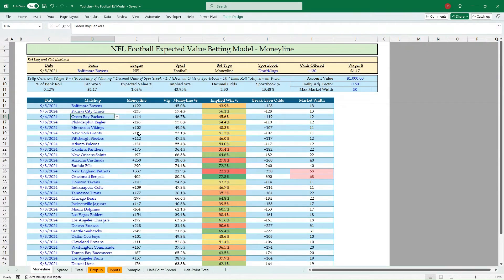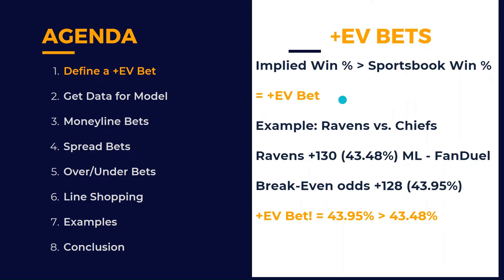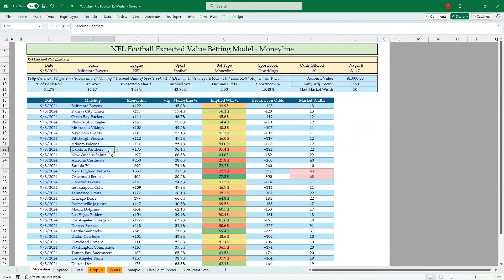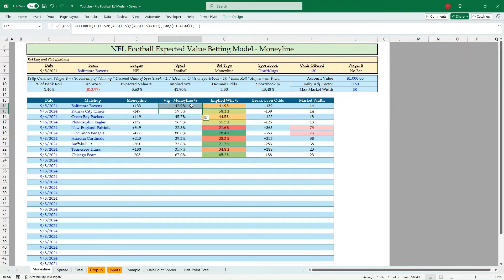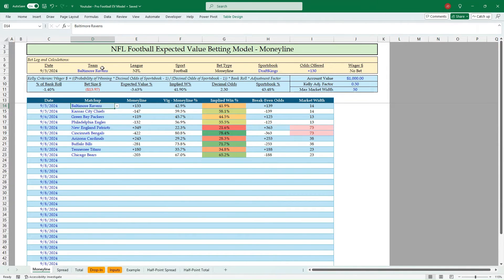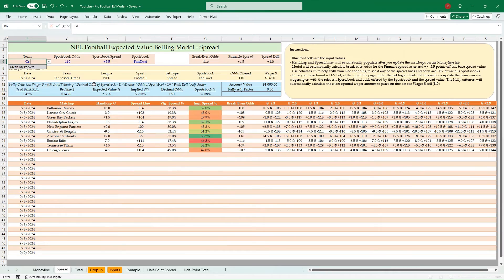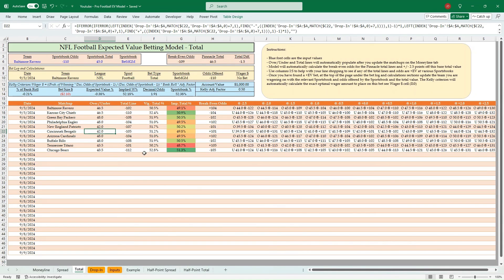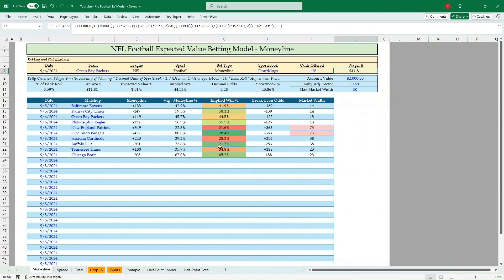How to Create a Dynamic NFL Football Expected Value Betting Model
In this video, I am going to show you how to easily create an Excel based NFL Football sports betting model. This model will identify positive expected value sports bets. Within the model I will show you how to Copy and Paste Sharp Odds from Pinnacle into Excel to make updating the model extremely fast and simple. The model will utilize the Kelly Criterion formula to calculate the optimal bet size for each positive expected value betting opportunity. Dynamic Half-Point Spread and Total logic in the model allows you to line shop across multiple values. Utilize this model for the upcoming 2024 NFL Football season and get to placing bets for opening night!

***Timestamps***
0:00 Introduction and Overview
0:32 What is a Positive Expected Value Bet (+EV)
2:00 Source of Data for Model and Calculation Logic
3:39 Walkthrough of the Excel Model
4:02 Copying in Pinnacle Data and Updating Matchups
6:17 Line Shopping for Opportunities with Examples
8:18 Spread | Handicap  and Total | Over/Under +EV Bets
11:40 Conclusion and Final Thoughts